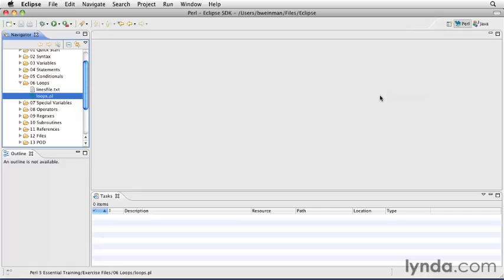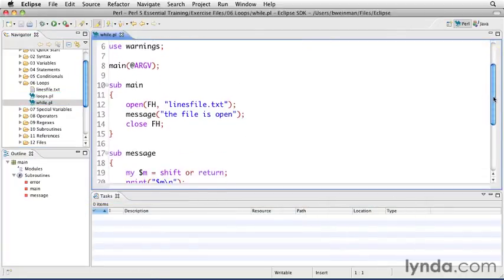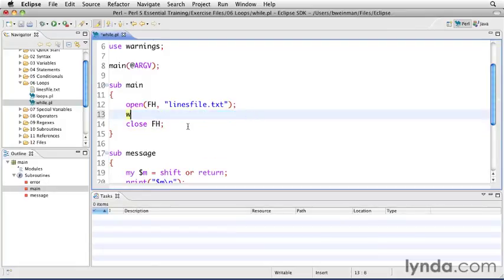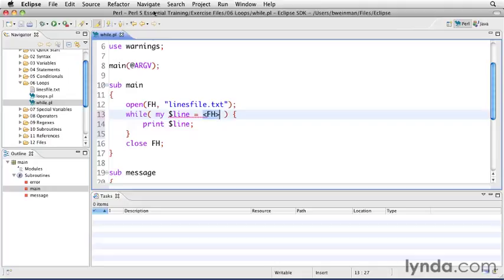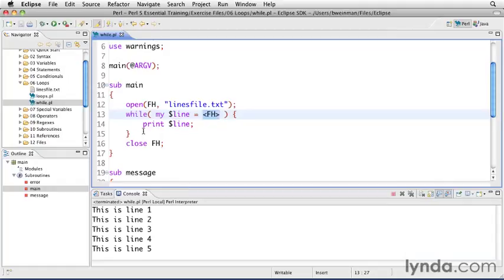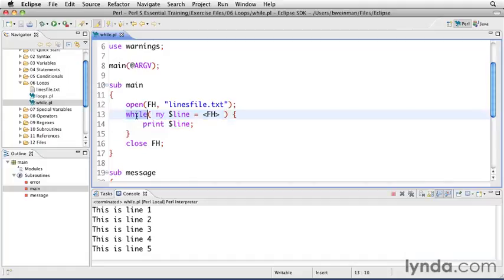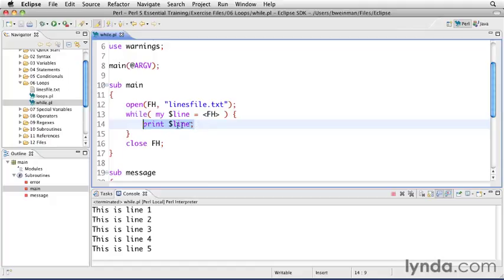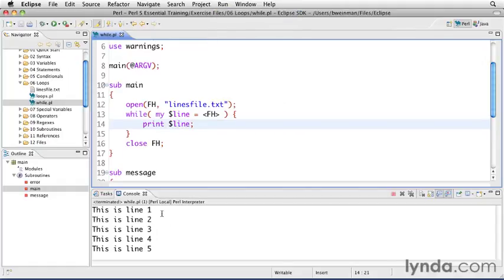61025_06_02_SC11_while